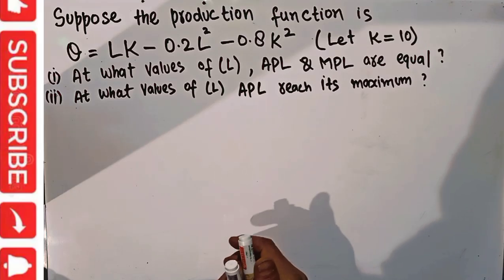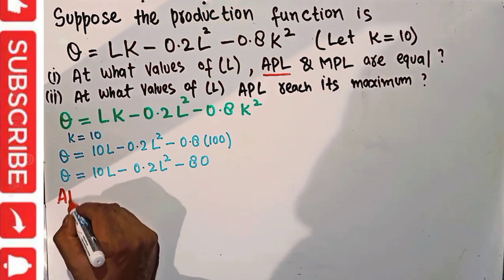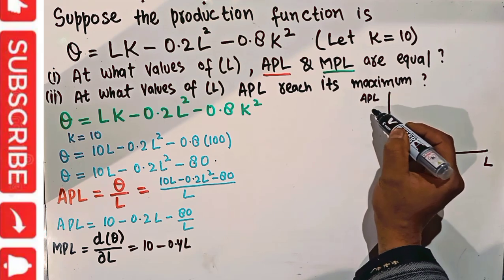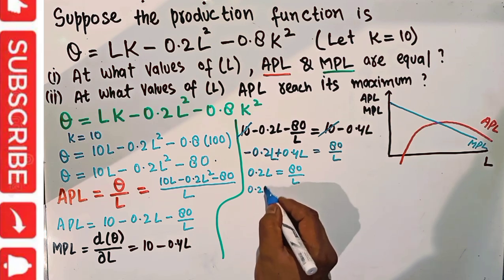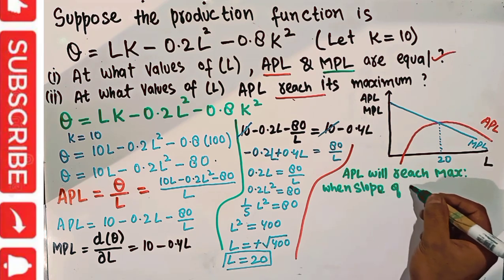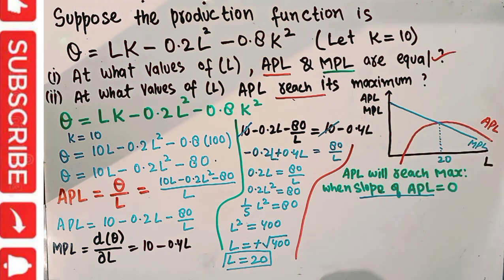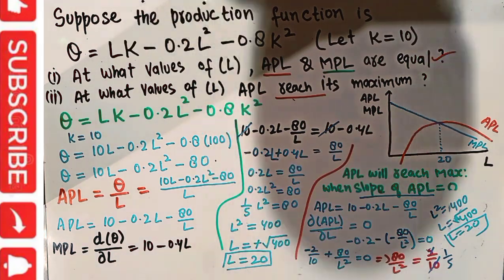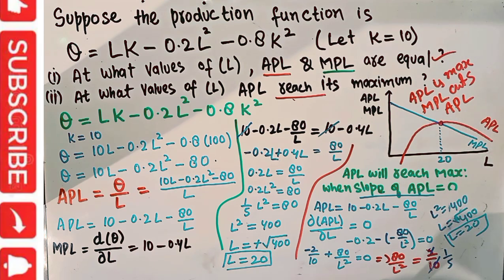finding the value of Labour where APL and MPL are equal to zero average and marginal of labour .